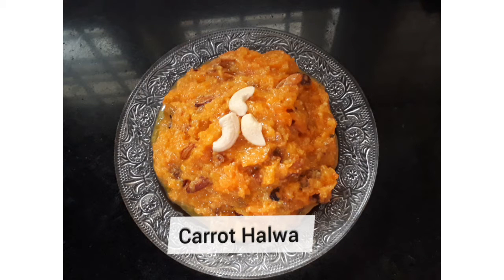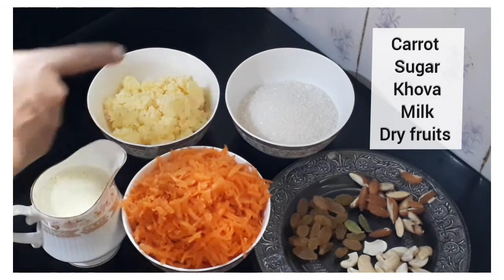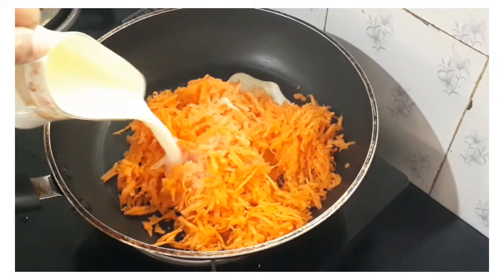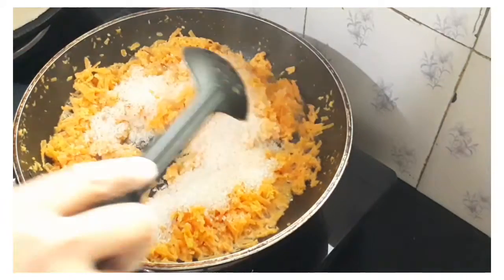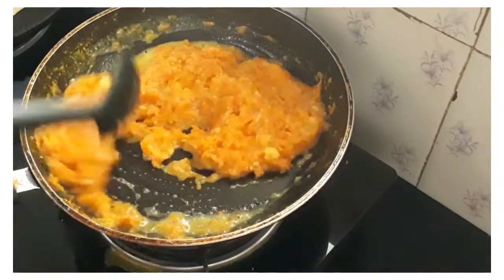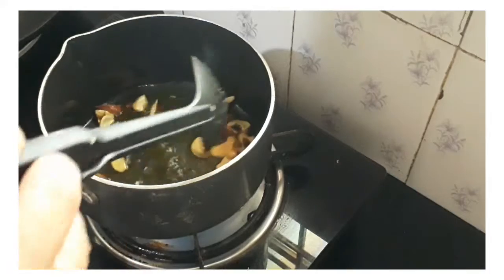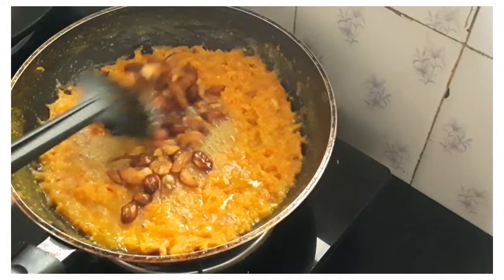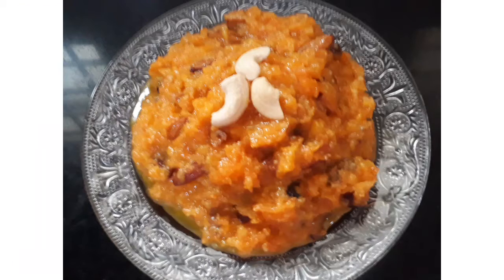Carrot Halwa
1 cup grated carrot
1 cup milk
Khova
Sugar
Ghee
Dry fruits